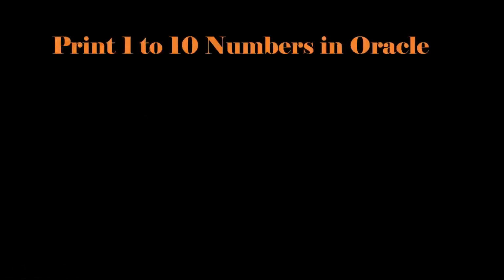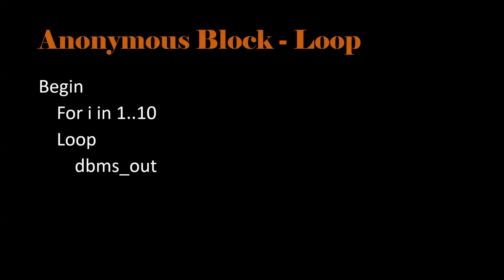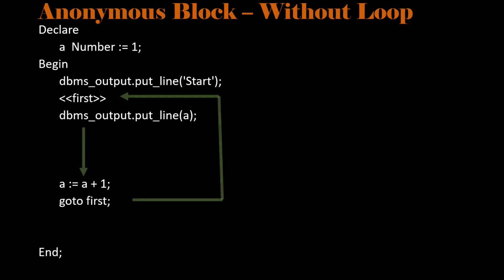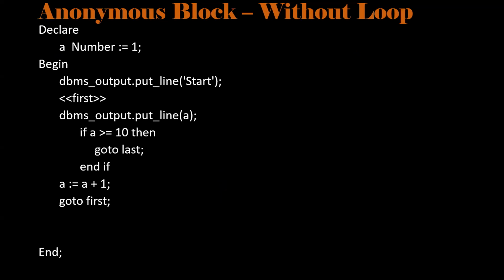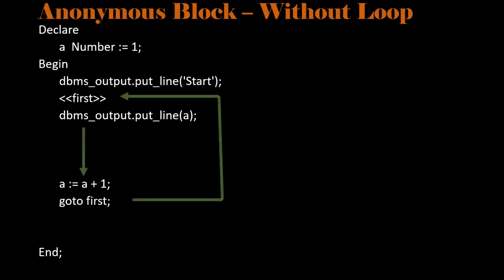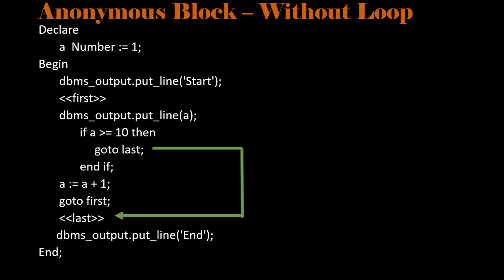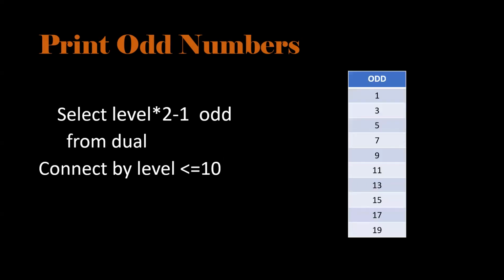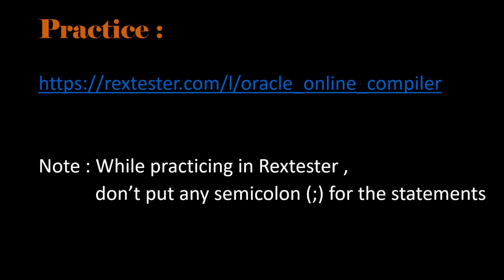Print 1 to 10 Numbers In Oracle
Connect By Level
Anonymous Block – Loop
Anonymous Block – Without Loop
Print Even Numbers
Print Odd Numbers